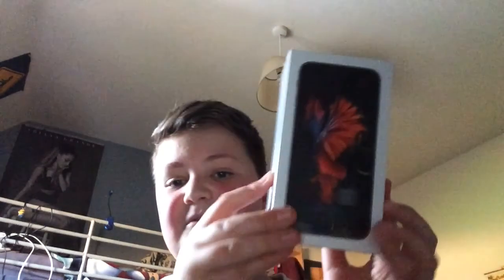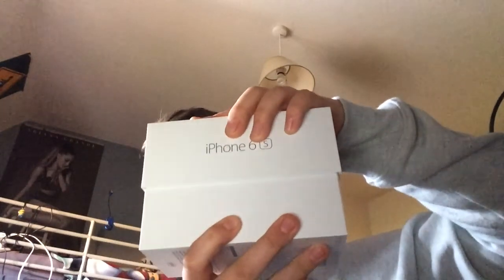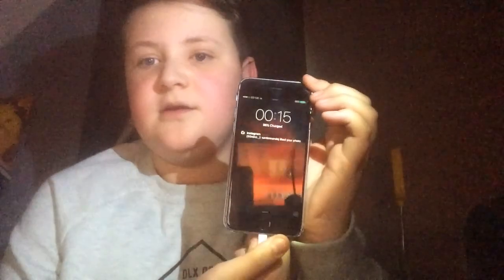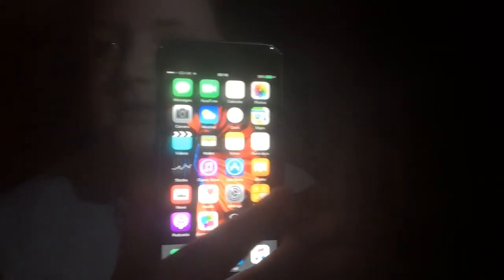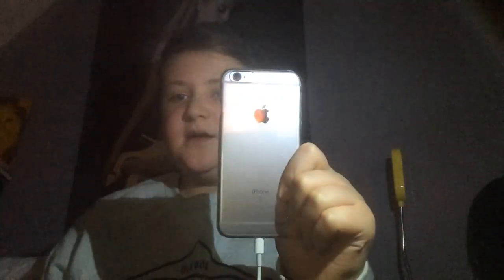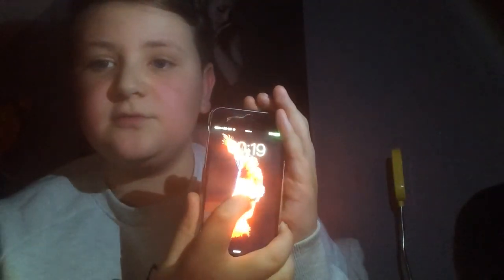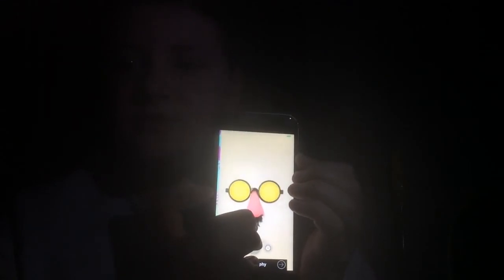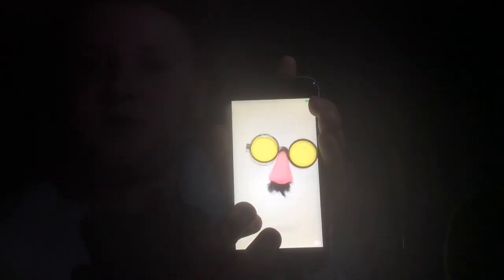THIS IS SOOO EXITING